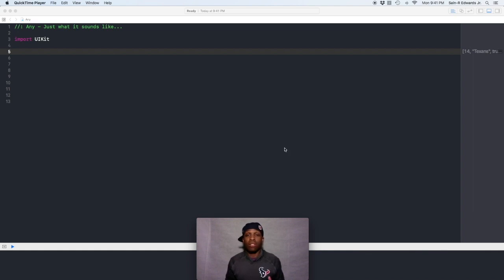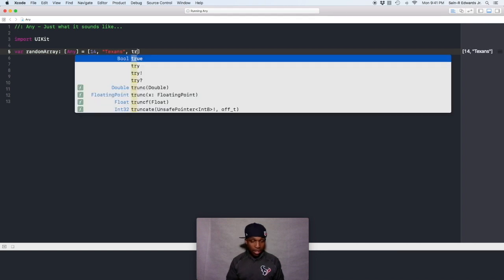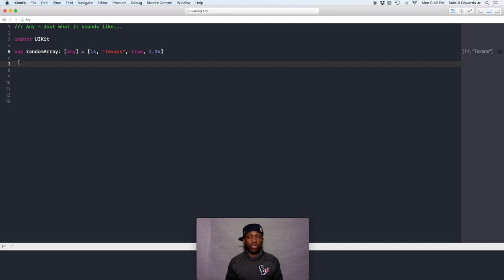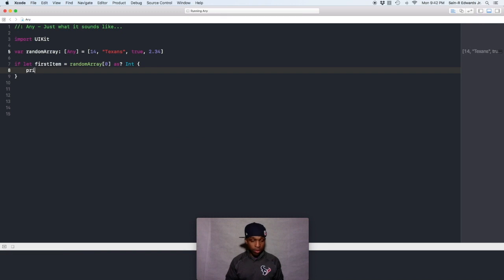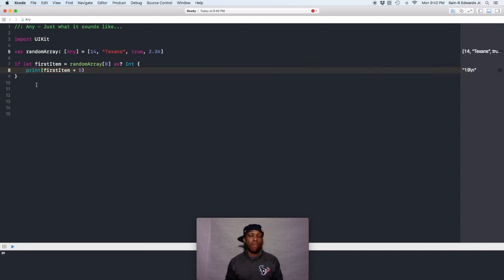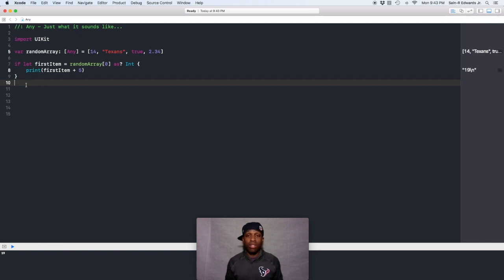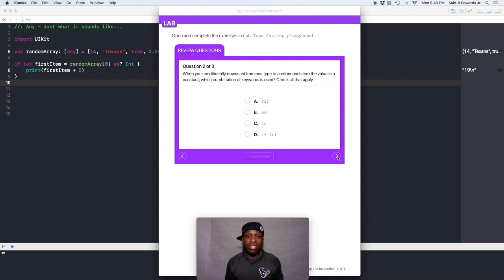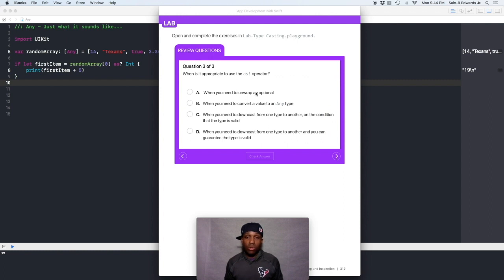Lesson 3.2 App Development with Swift: Type Casting & Inspection - Part 2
We finish off Lesson 3.2 in "App Development with Swift" by discussing the "Any" and "AnyObject" types. Open up a new playground and get ready to code!